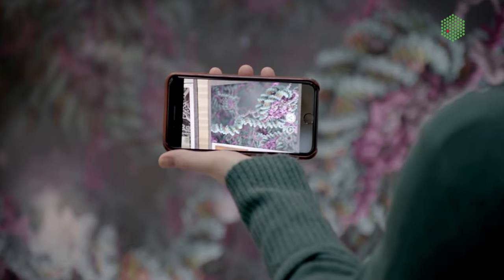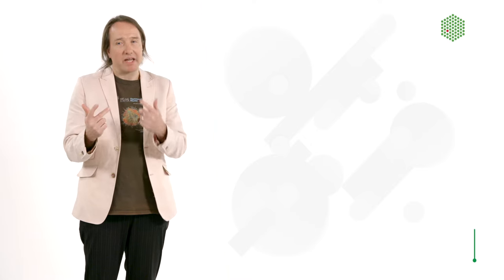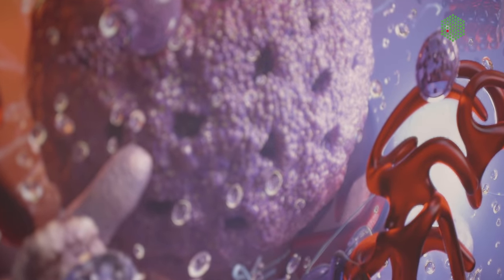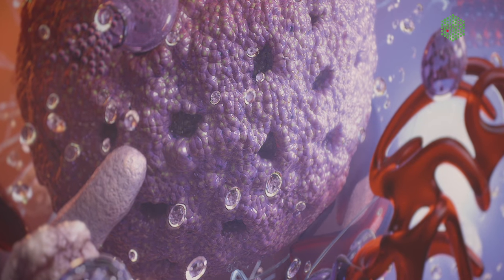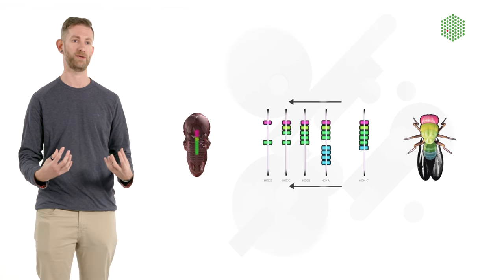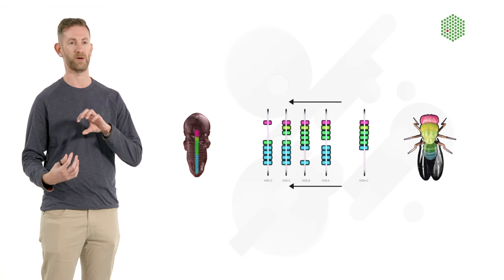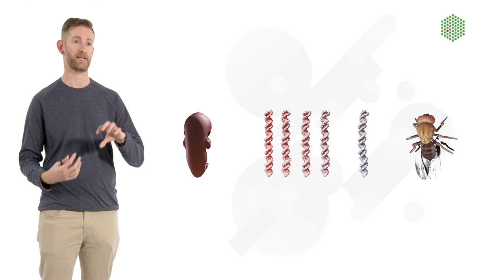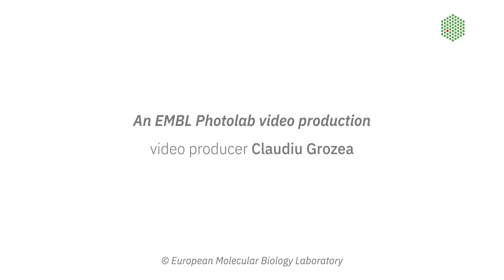How to visualise biological data - tips and tricks for scientists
Visualising data is a vital part of a biologists’ job, allowing them present their results in an appealing way that can be easily digested and understood. But how can you make sure that the visualisation of your data is engaging and will get people excited about your science? Get some tips from our experts on how to effectively communicate your data, the creative process from storyboarding to narration and animation, which tools to use, and what information to include to keep the key message concise.

Video Producer: Claudiu Grozea
Project Manager and Editor: Nicola Vegiopoulos